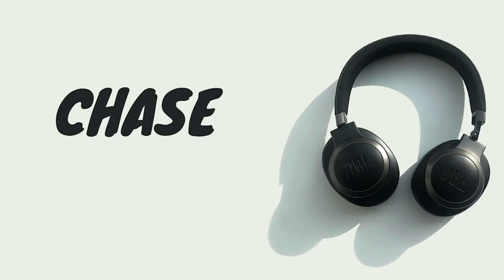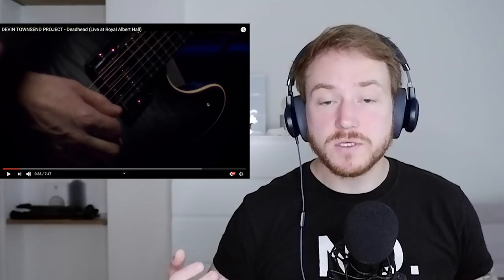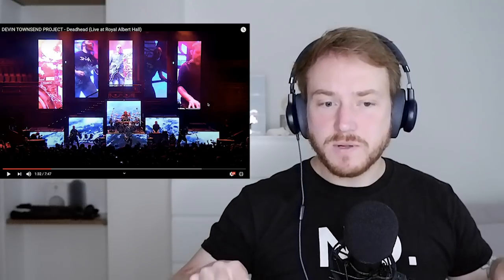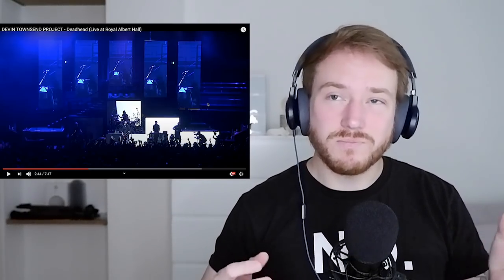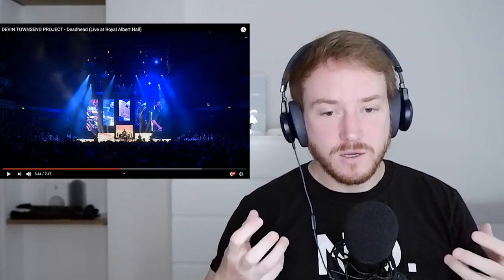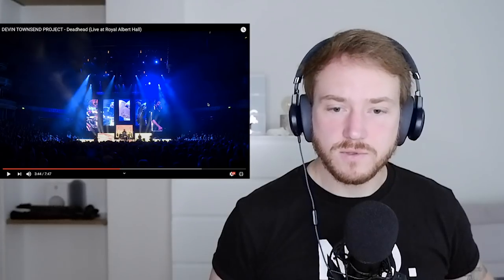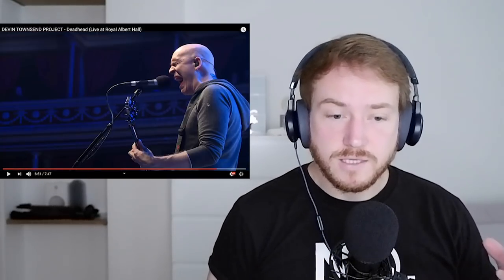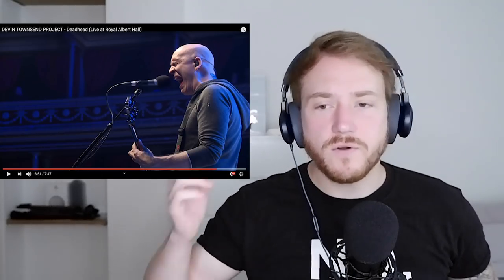REACTING to DEVIN TOWNSEND PROJECT (Deadhead - Live From Royal Albert Hall) 🎸🎤🔥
Simply, but beautiful. Love Reacting to the big sound of this live performance of Deadhead, live form the Royal Albert Hall, from Devin Townsend Project.

Best!!!